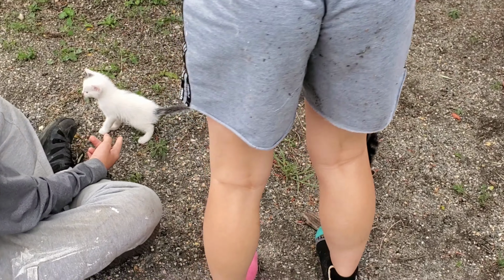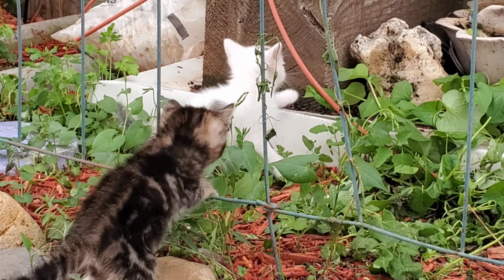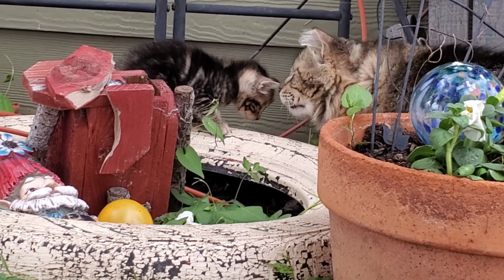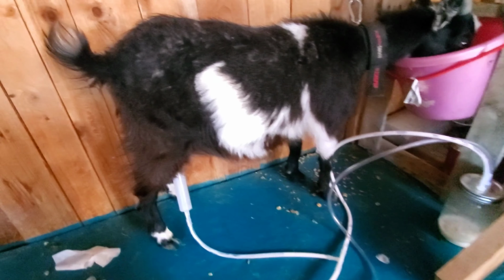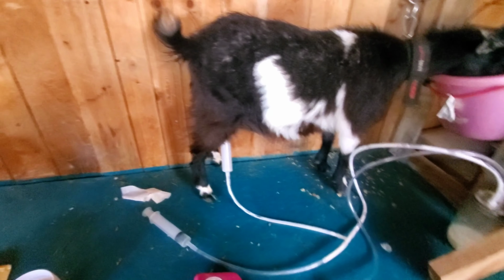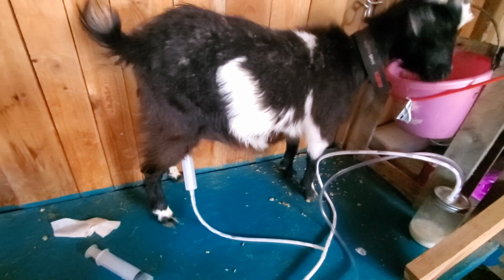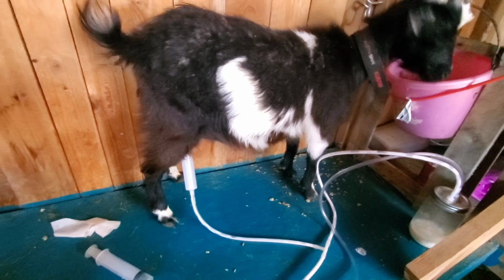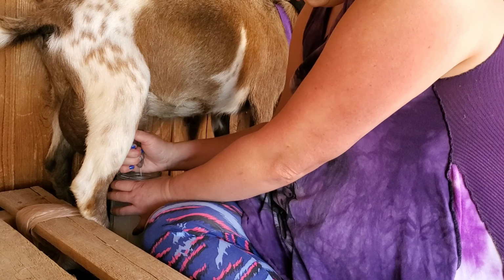Pros vs. Cons-milking by hand or machine better🤔?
Today I milked by machine and by hand and I thought it would be cool to show you guys the pros and cons of both methods! Let me know what you think!